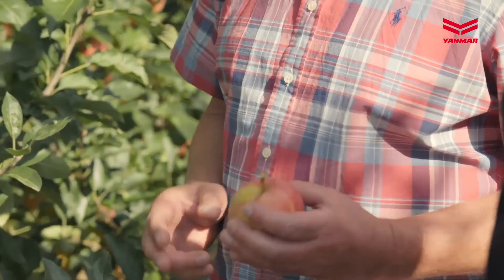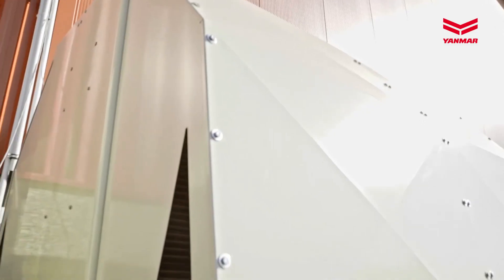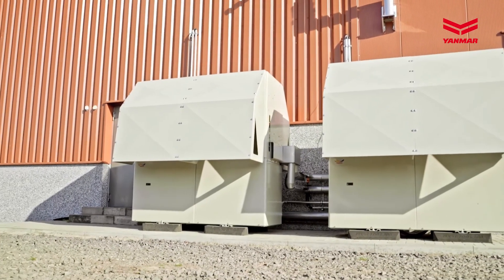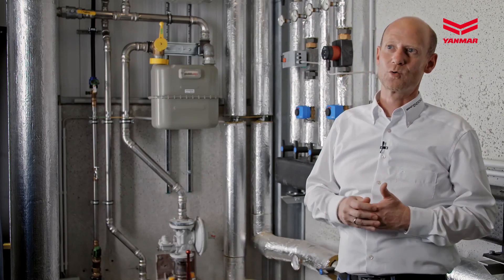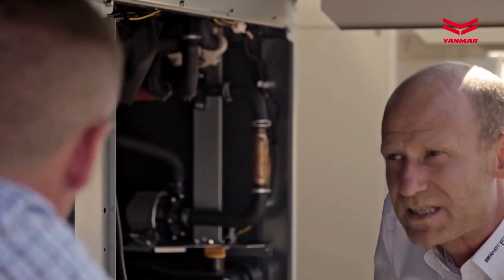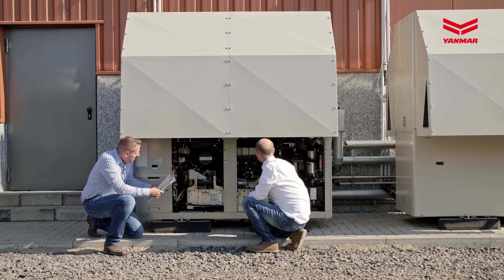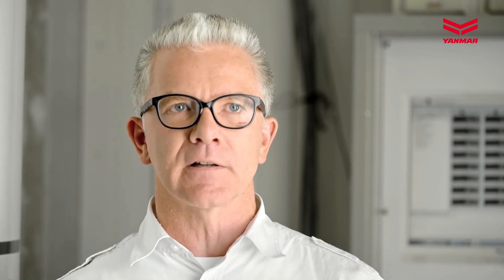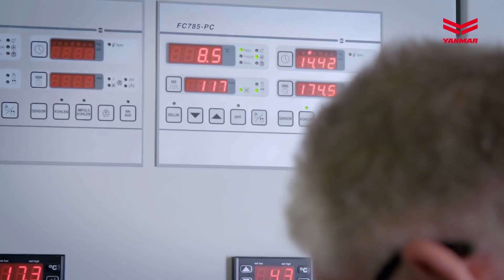A worldwide innovation - gas driven commercial refrigeration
Casy Study Margaretenhof Orchard